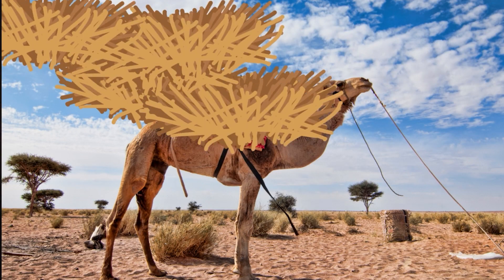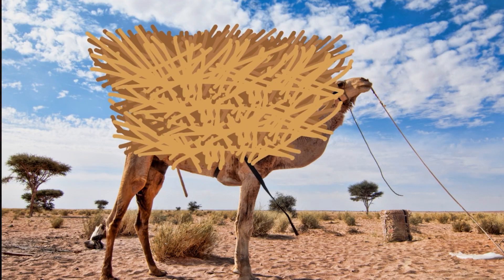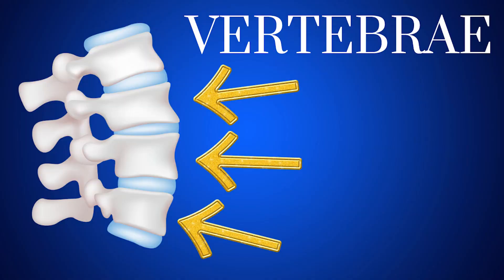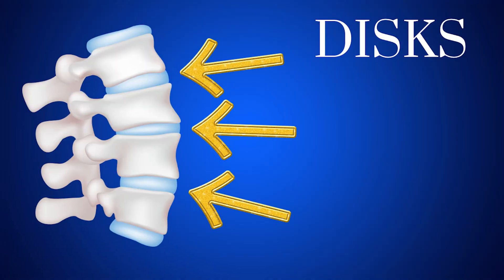Easy tips for a healthy spine | Spine Hygiene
Stuart McGill is recognized as perhaps the leading researcher in the world on Spinal Health.  His ideas on spine hygiene can go a long way towards helping you avoid an injury from repetitive, day to day tasks.